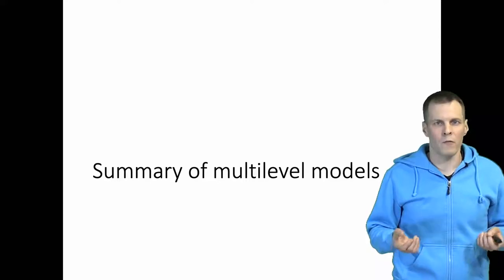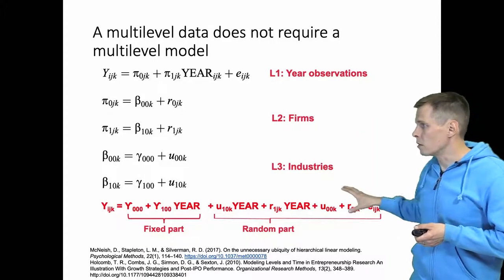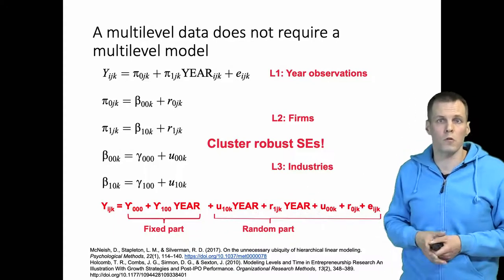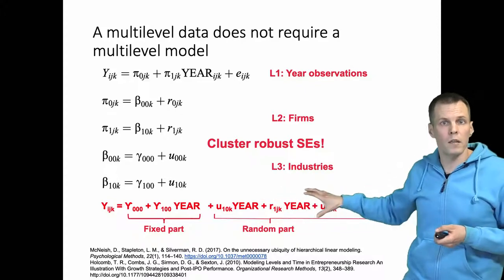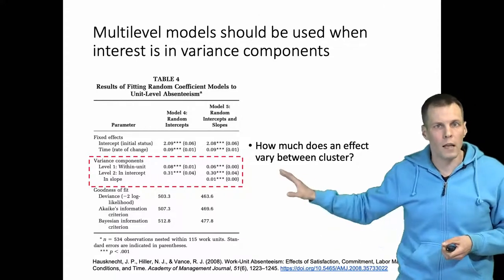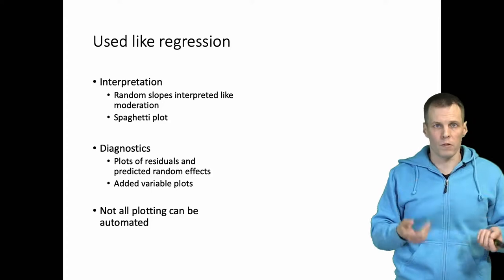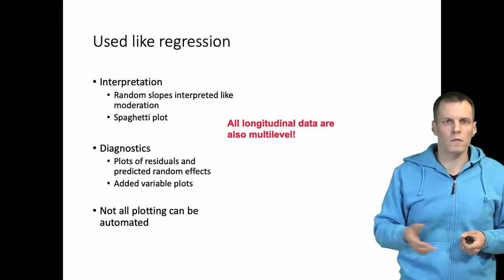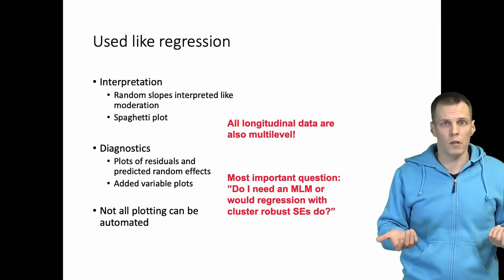General advice and summary of multilevel models